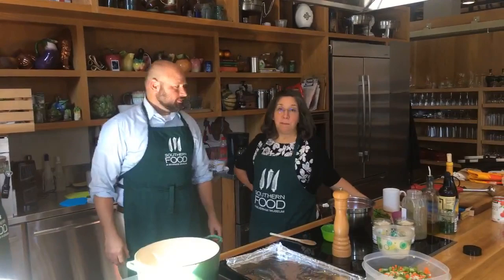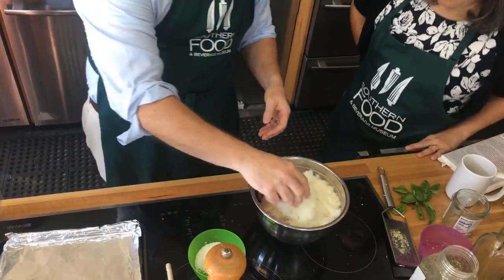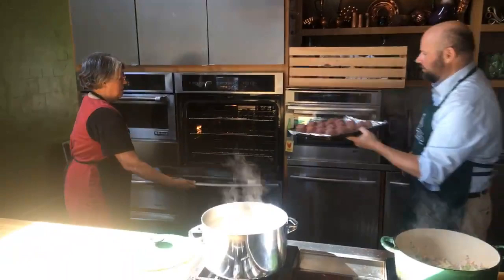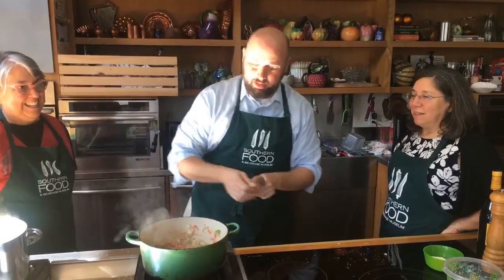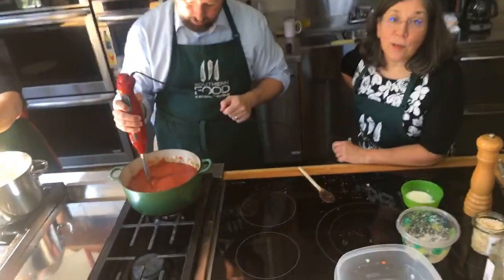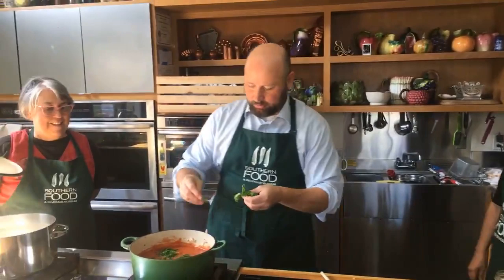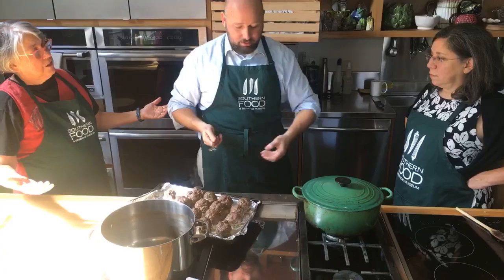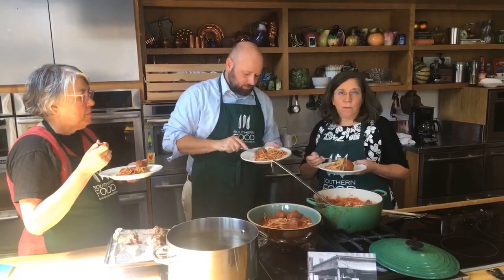"Creole" Italian food in New Orleans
Watch Justin Nystrom, associate professor of history at Loyola University and author of "Creole Italian: Sicilian Immigrants and the Shaping of New Orleans Food Culture," make his go-to, easy marinara sauce.